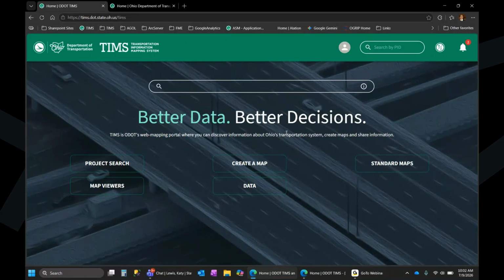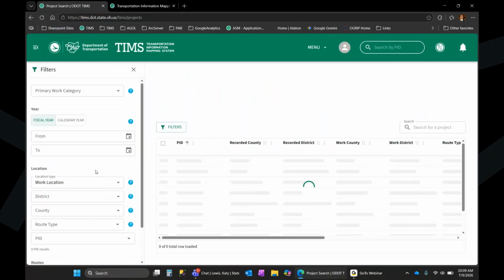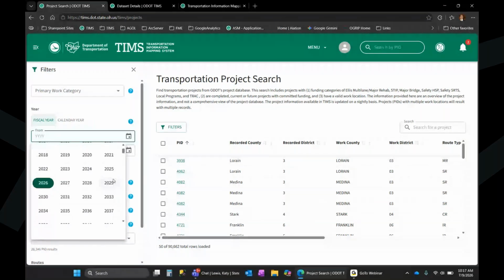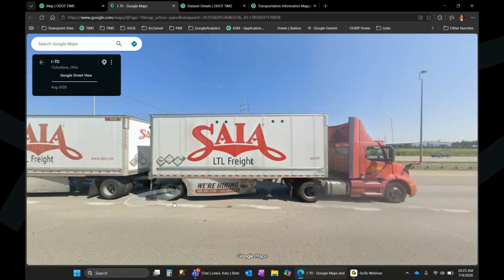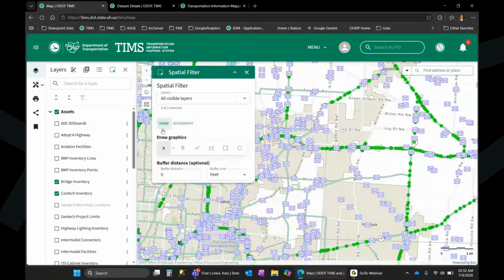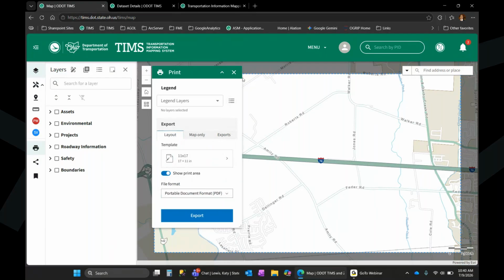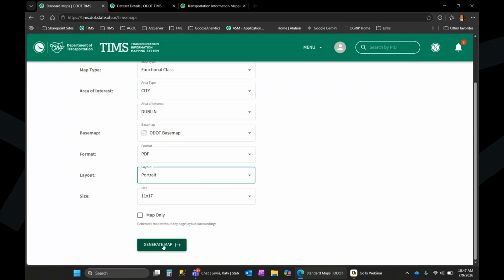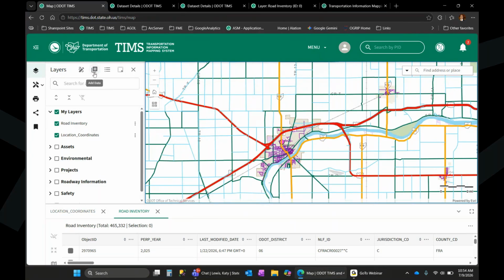Transportation Information Mapping System TIMS Webinar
Webinar on how to use the Transportation Information Mapping System (TIMS) provided by the Ohio Department of Transportation.

Presenters:  Stephen Hale and Katy Lewis